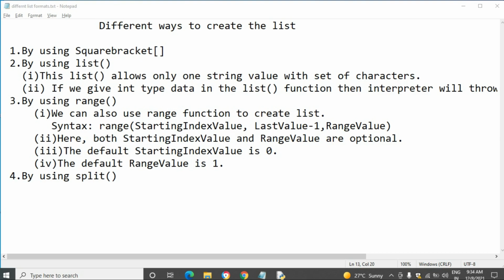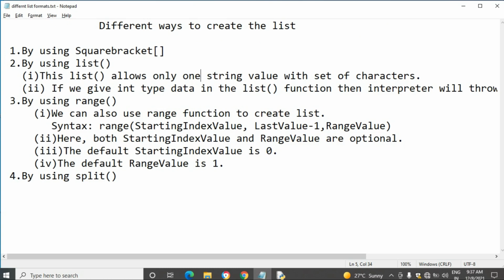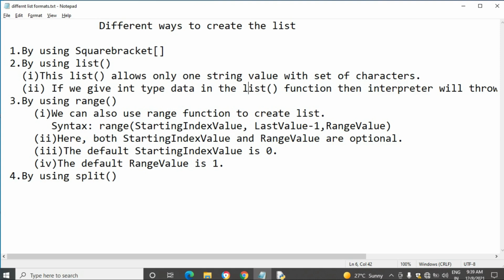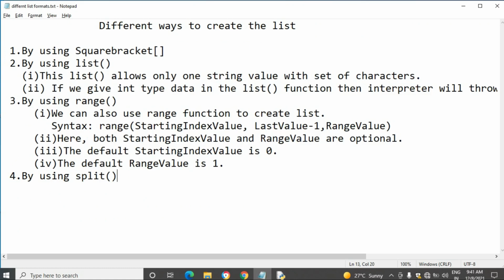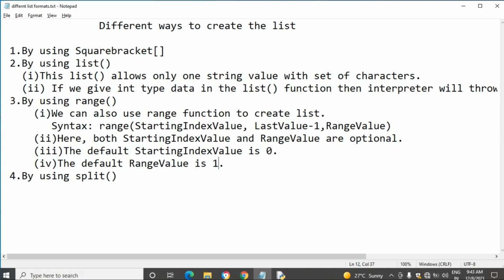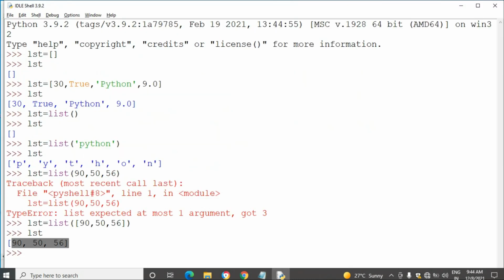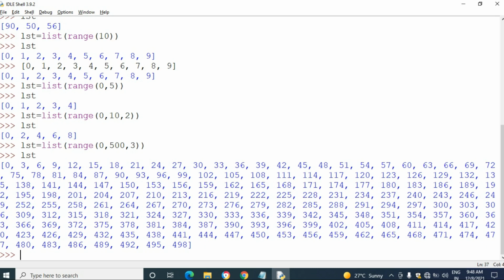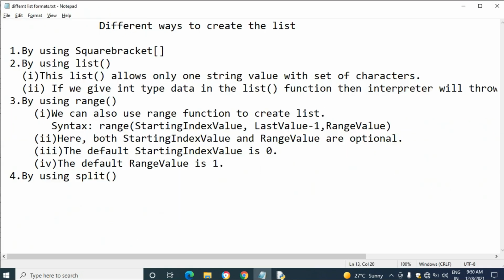let's learn coding with me-Different Ways to Create the List/list(),range(),split(),squarebracket